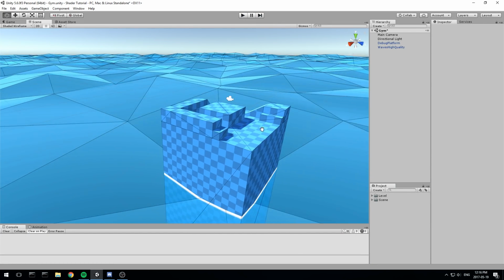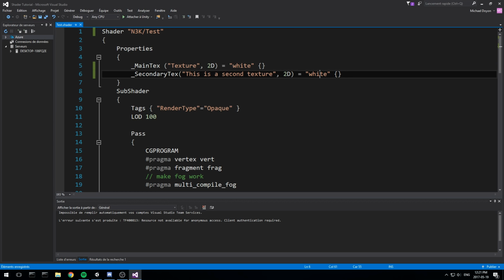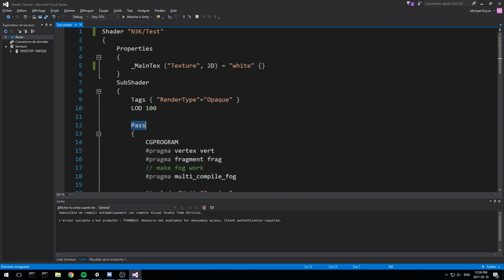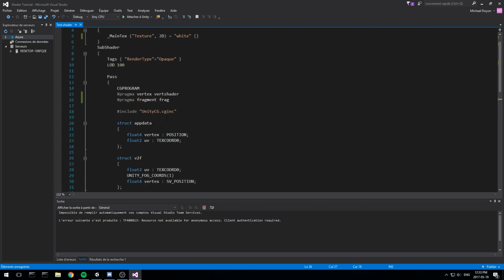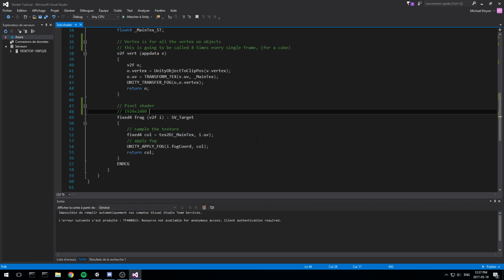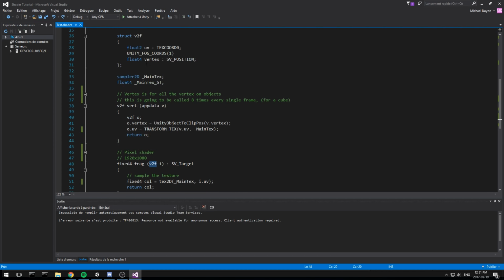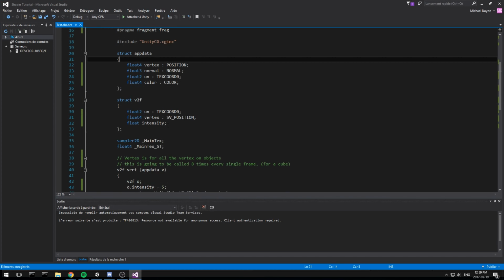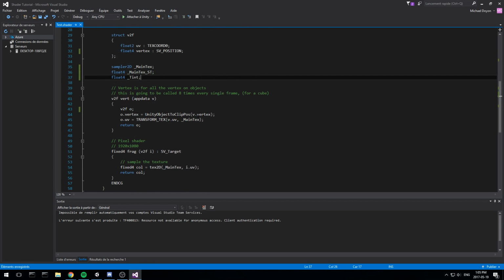Unity 5 - Introduction to Shaders - Tutorial][C#]